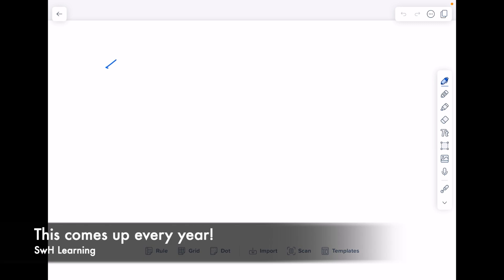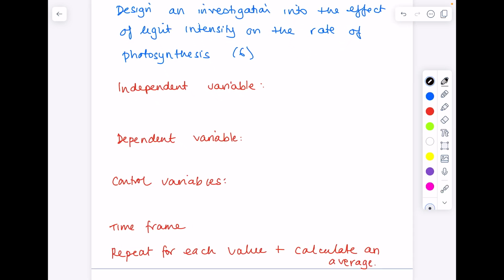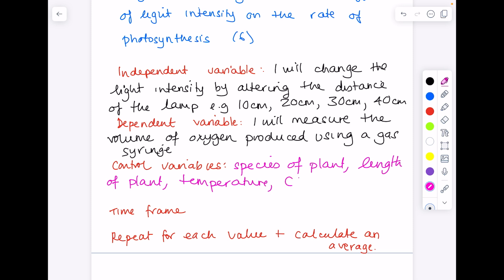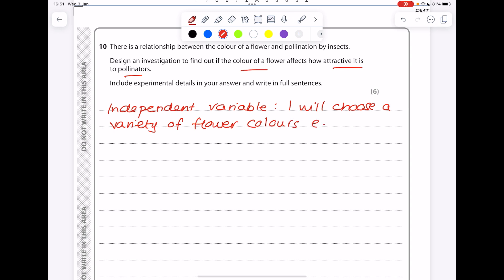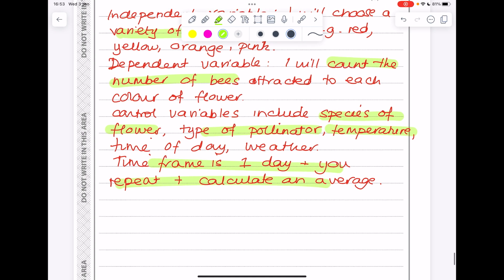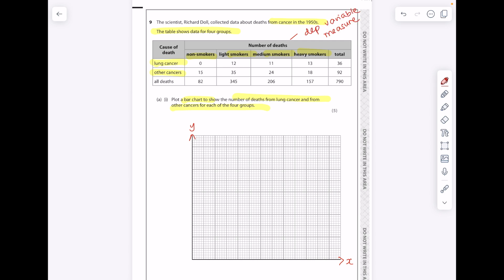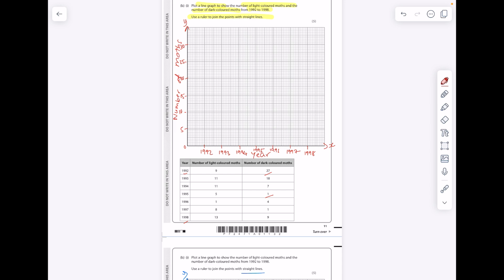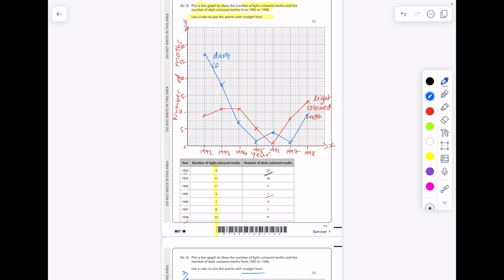This WILL Come Up In Your Biology IGCSE! | Edexcel IGCSE Biology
Hazel explains how to answer experimental design (CORMS) questions that appear every year in the Edexcel IGCSE Biology Paper 1 exams.